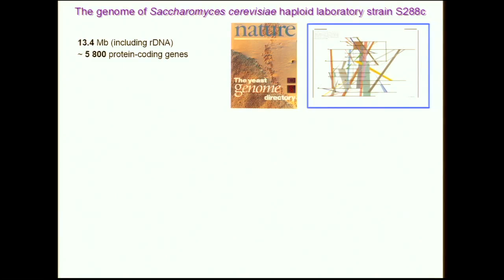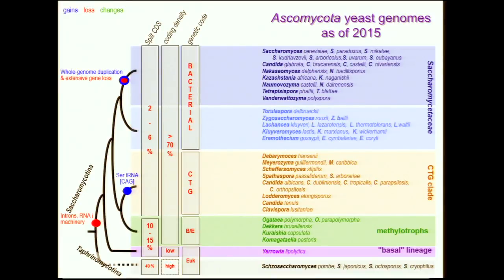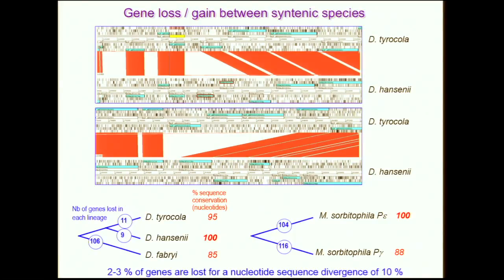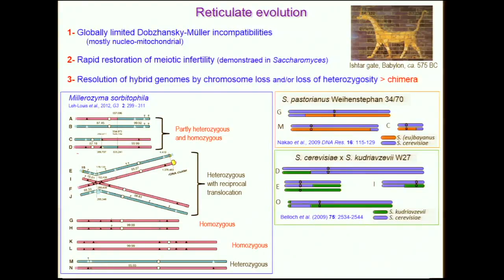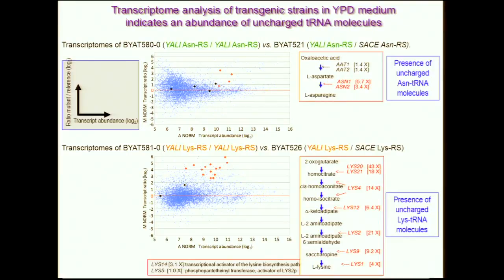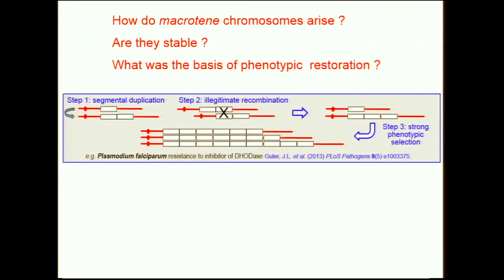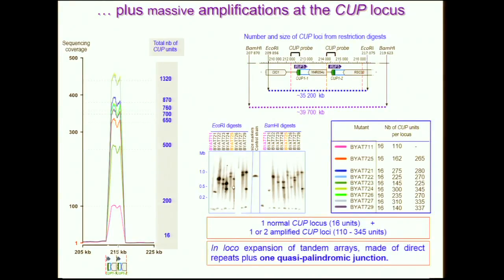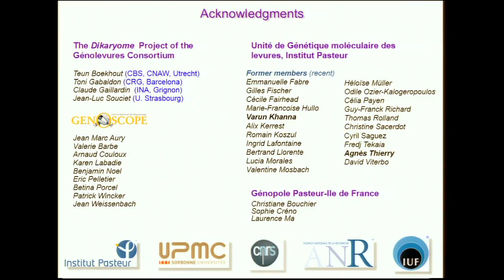Bernard Dujon: Genome Instability and Evolution in Yeasts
Hanna Symposium
"Genome Instability and Evolution in Yeasts"
Bernard Dujon PhD
Presented by the CWRU Institute of Origins, Department of Genetics and Genome Sciences, Cancer Center, Program in Cell Biology